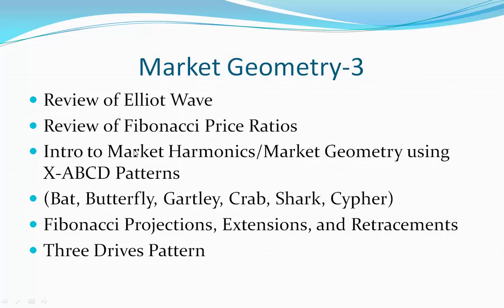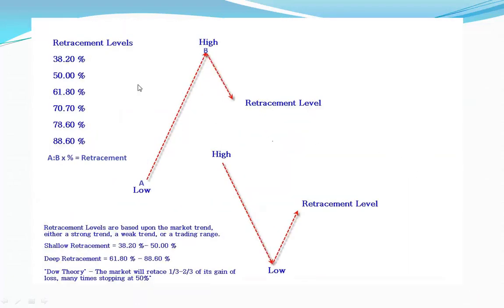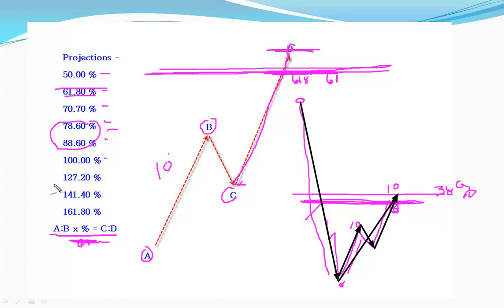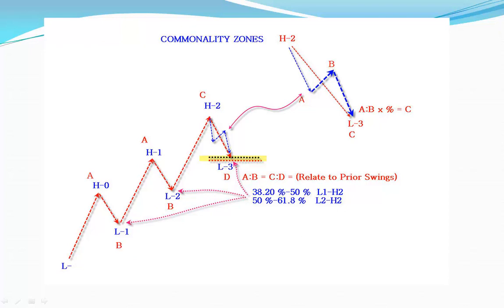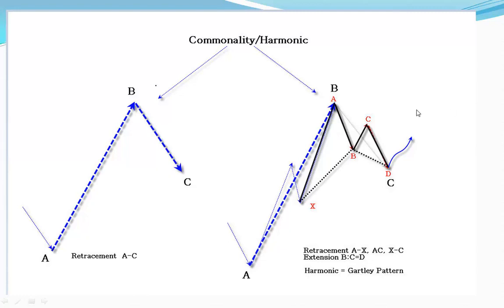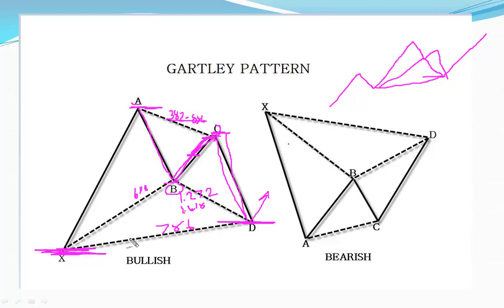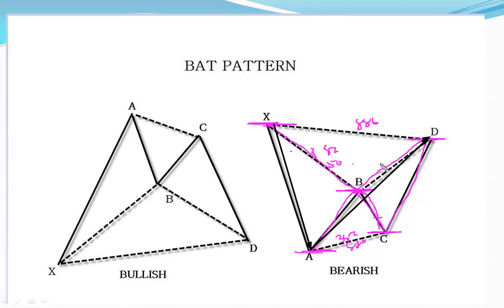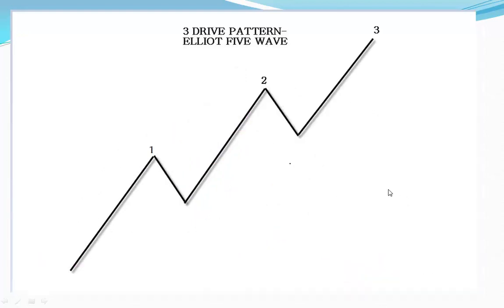Market Geometry 3 of 3